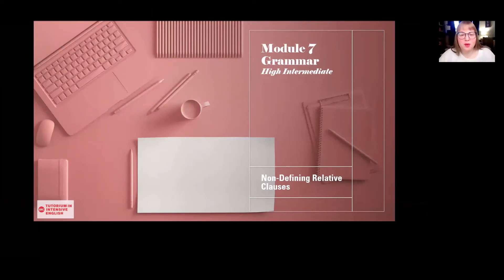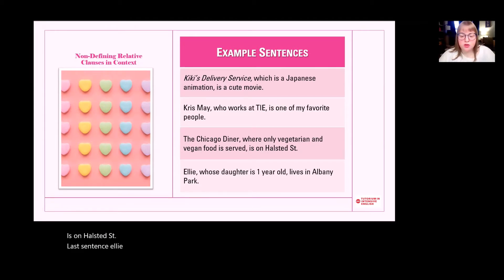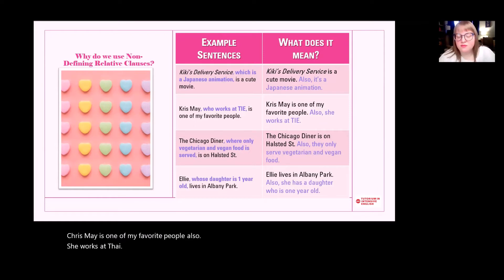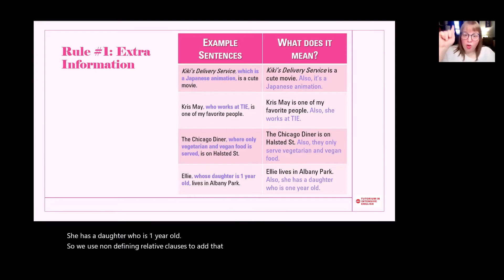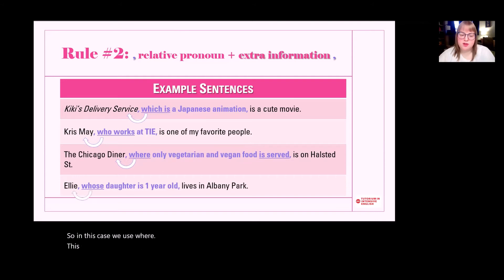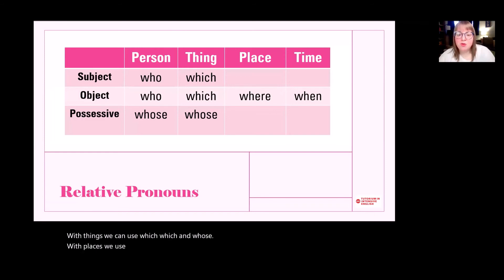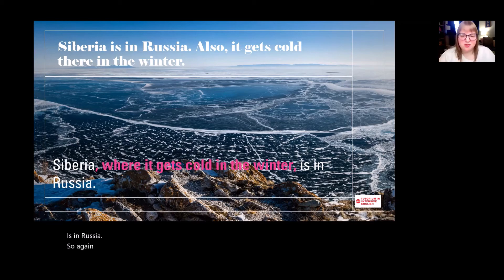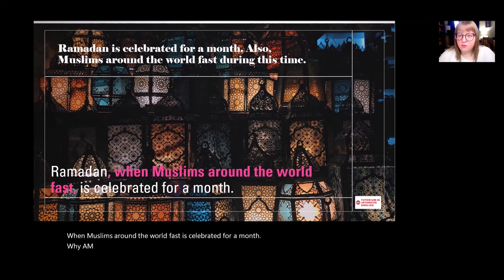Grammar - Non-Defining Relative Clauses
In this video, Jordan gives a grammar lesson on non-defining relative clauses.

Jordan has a Master's Degree in Linguistics/TESOL (Teaching English to Speakers of Other Languages) from the University of Illinois at Chicago. She has been teaching English since 2011 and has been teaching with the Tutorium in Intensive English since 2014.

The Tutorium in Intensive English is an English Language program at the University of Illinois at Chicago. Celebrating over 40 years of excellence. Come study with us!